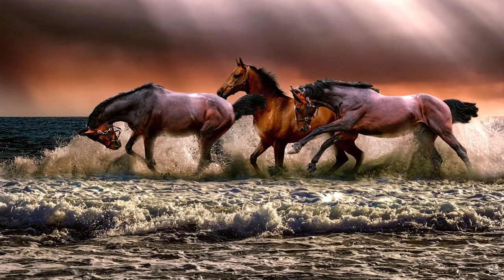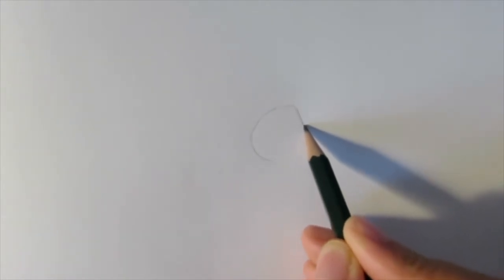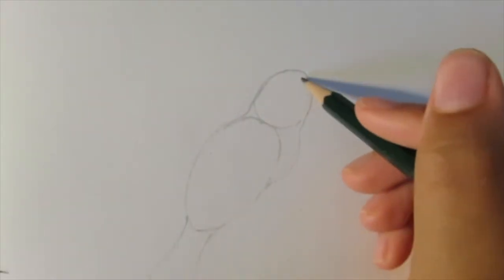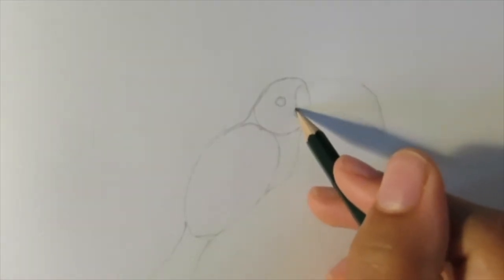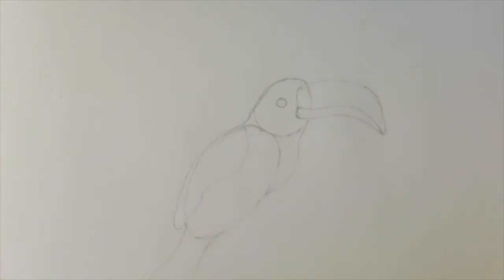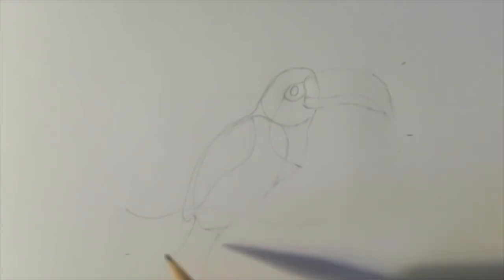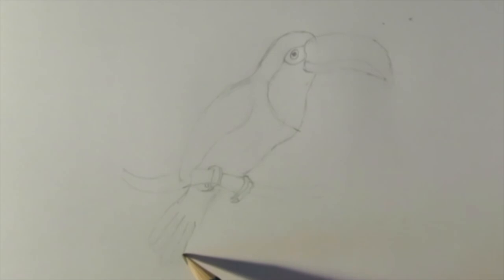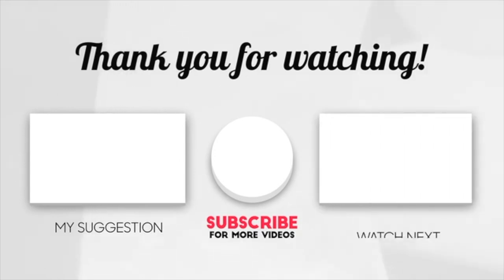How To Draw A Toucan | Super Easy Step-By-Step Video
Welcome, or welcome back! This week, we are going to be drawing animals! Today, I am going to be drawing a toucan, step-by-step.